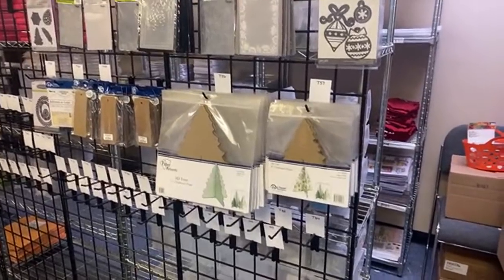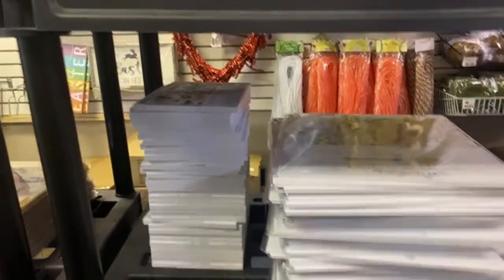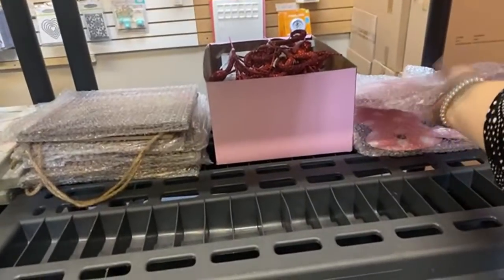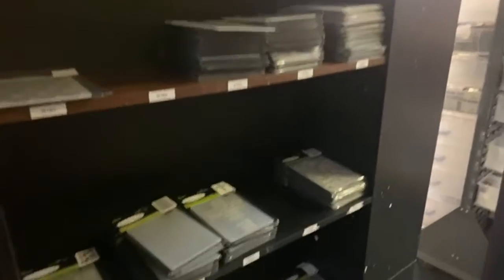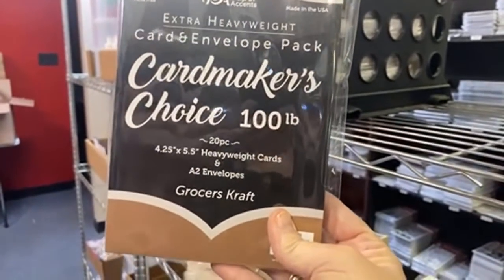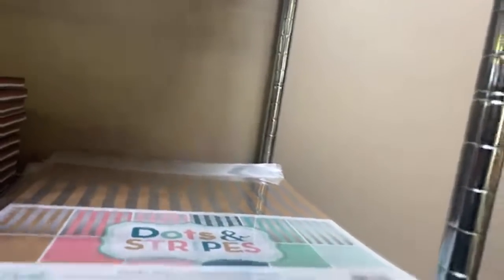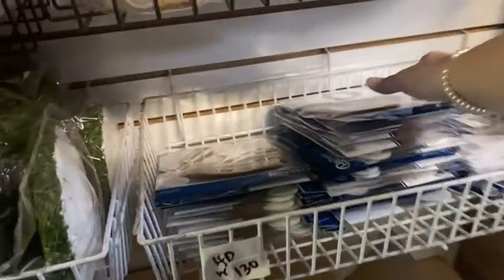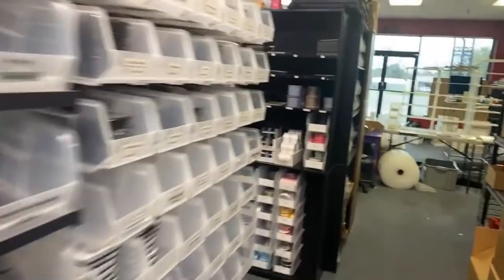Let’s Talk Turkey Day Sale!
Some exclusions apply, no rain checks, clubmember code is not active during the sale.  Also, the first 225 customers to spend $50 before shipping will get a free Angel Song stamp set. No need to add the set to your cart, we will automatically do that if you spend over $50 before shipping and are one of the first 225 orders!                                                                               Share your work on our customer gallery

*Here is our Weekly Video Schedule:
                     @1:45pm CST | The Crafter After-Show LIVE!